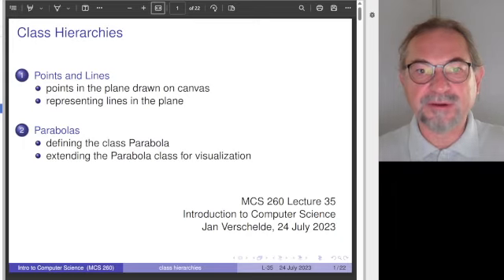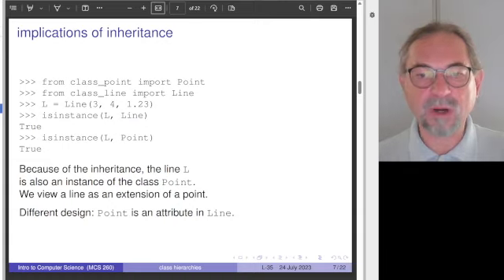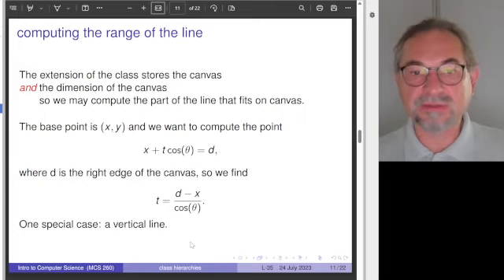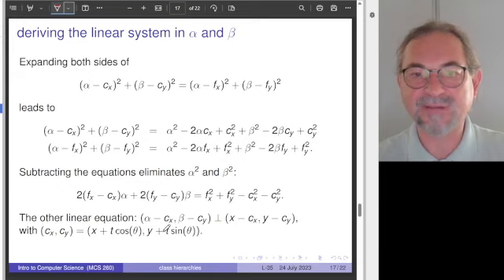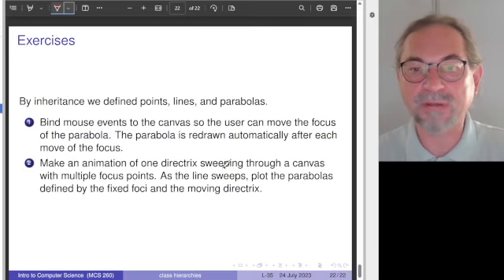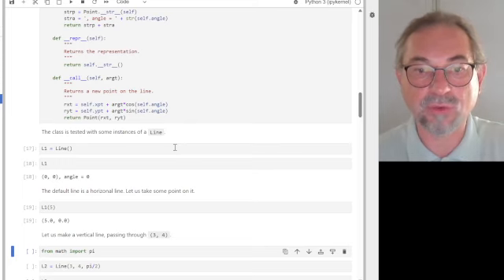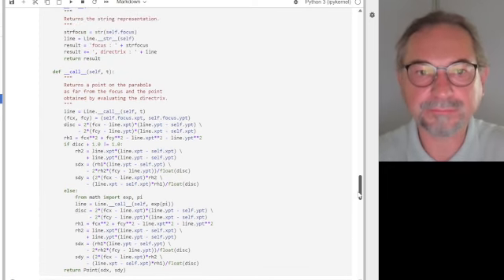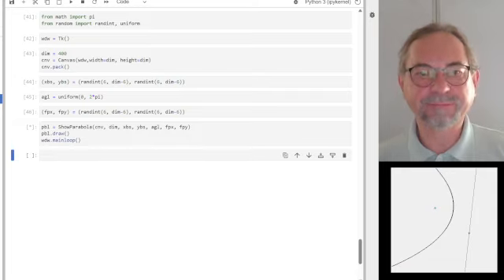Class Hierarchies to Define Geometric Objects in Python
An object oriented program is defined by objects which are instances of classes and classes which relate to each other via inheritance.  This lecture introduces an object oriented program to draw a parabola, defined geometrically via a focus and a directrix.  Via inheritance, the class definitions remain small and the algorithmic complexity of computing points on any parabola defined by focus and directrix is hidden in the method of the class which represents the parabola.